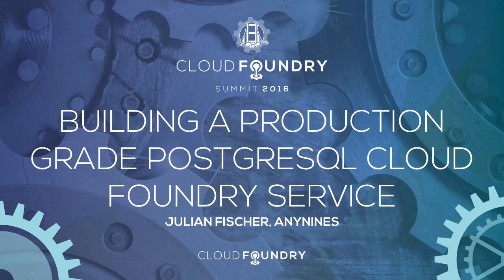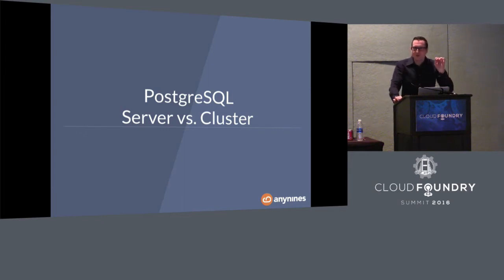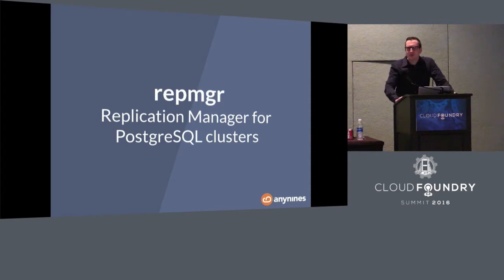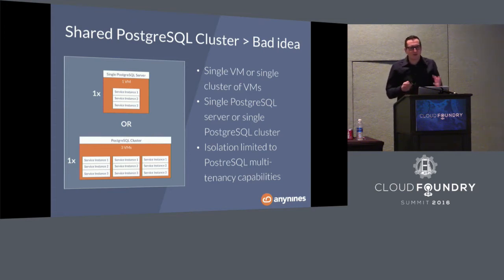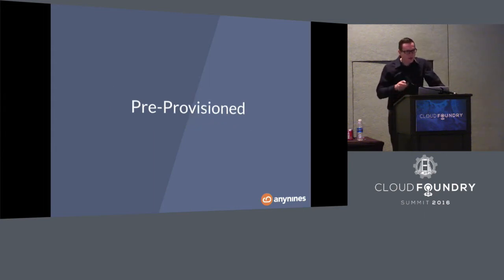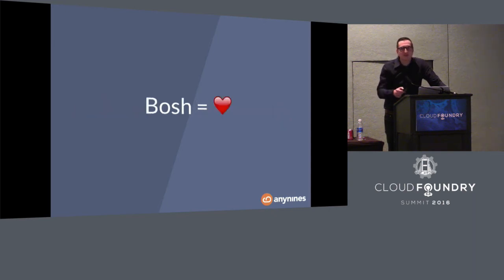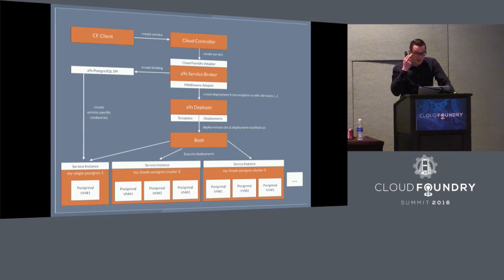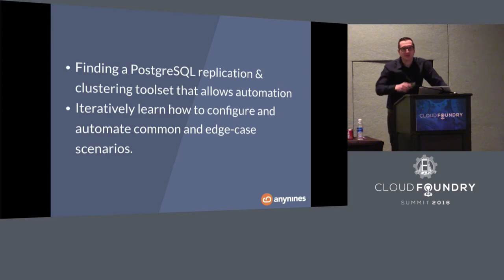Building a Production Grade PostgreSQL Cloud Foundry Service - Julian Fischer, anynines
Julian Fischer, CEO of anynines guides through the journey of building a highly available, self-provisioning PostgreSQL Cloud Foundry service. The talk is meant to share experience collected in the anynines team from years of building production grade backing services. PostgreSQL in particular is a good example as it has never been built to be fully automated. Challenges such as setting up a proper replication, detect failure scenarios and perform automatic failovers are interesting challenges with many pitfalls for beginners. Learn about production requirements, technical challenges and have a look at an exemplary architecture to learn about building failure resilient Cloud Foundry data services.

Julian Fischer
anynines
CEO
Julian Fischer is CEO of anynines. As an expert for digital transformation he has been attending hundreds of IT conferences and speaking at dozens including several Cloud Foundry events. His passion for Cloud Foundry was the motivation to found anynines, a startup entirely focused on cloud-native software development and operations. anynines has been the first Cloud Foundry based public PaaS and is entirely operated under German jurisdiction. With more than three years of Cloud Foundry operation experience anynines has established in CF related enterprise operations and consulting for central europe. More than that anynines does significant groundwork in the field of highly available, self-provisioning, infrastructure agnostic Cloud Foundry services.